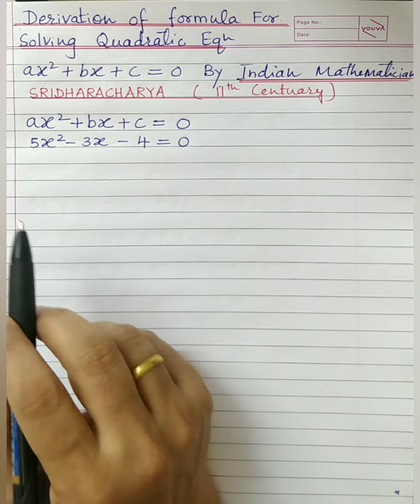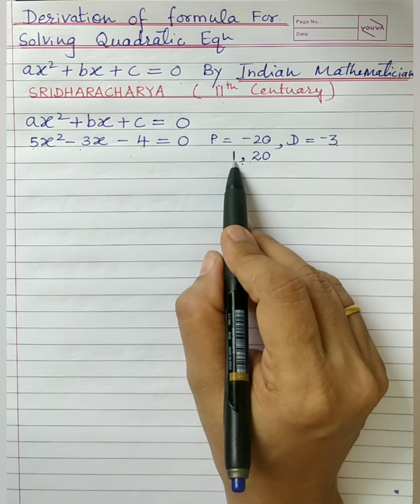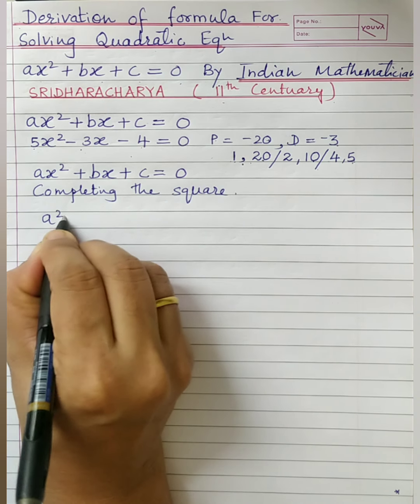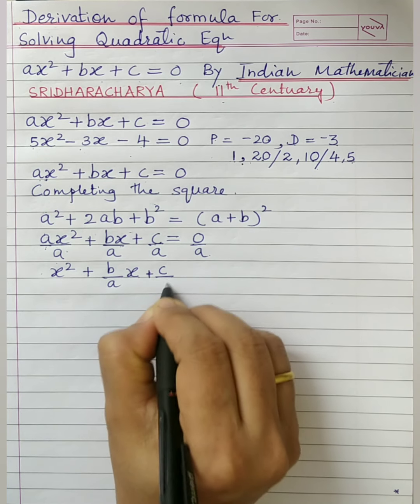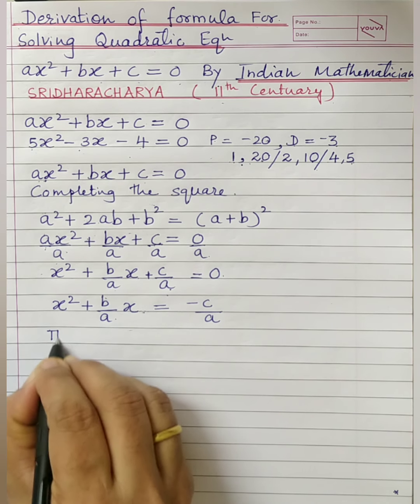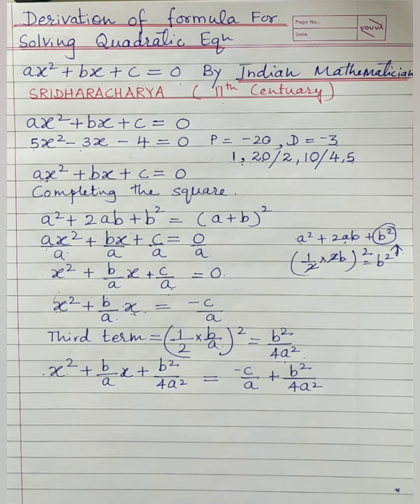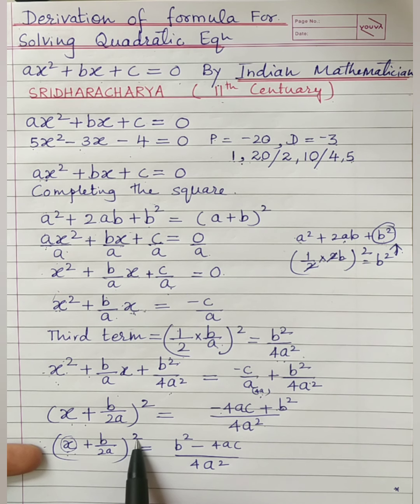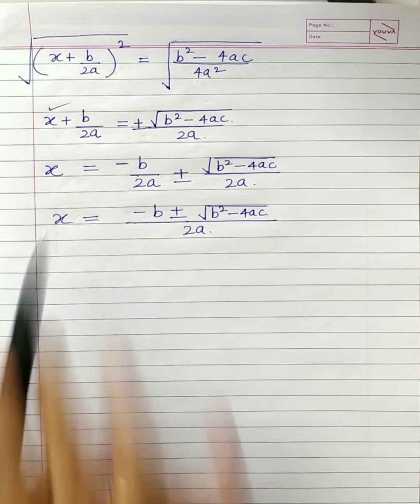Formula for solving Quadratic equations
In this video we shall see the derivation of the formula for solving the Quadratic Equations given by Indian Mathematician Sridharacharya by completing the square method . Understanding this derivation surely will help the students to remember it.